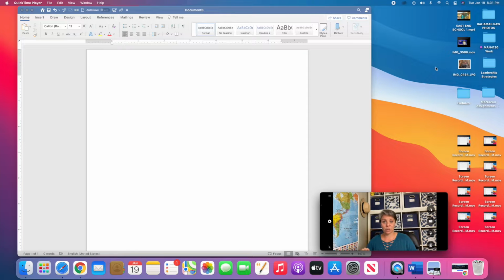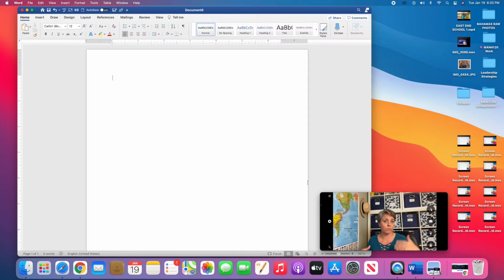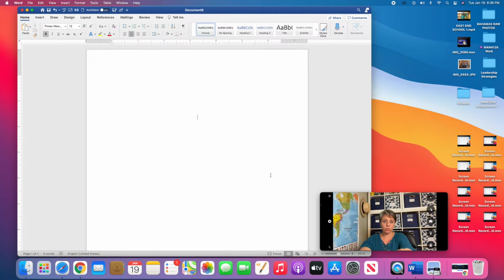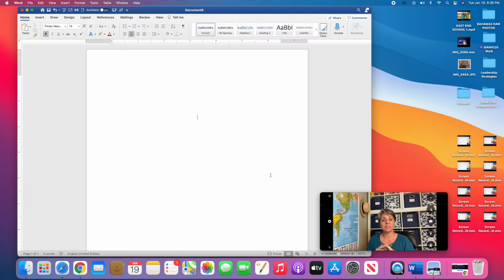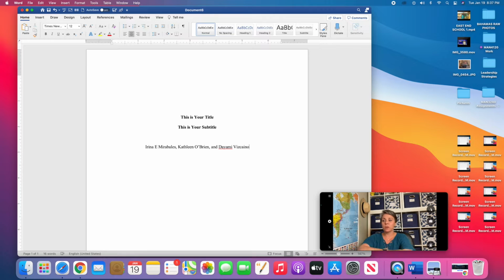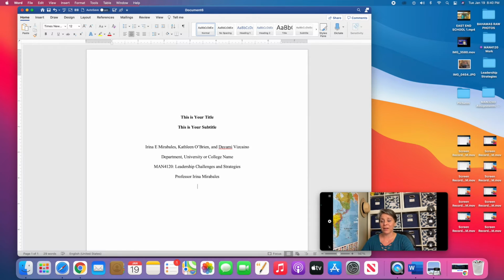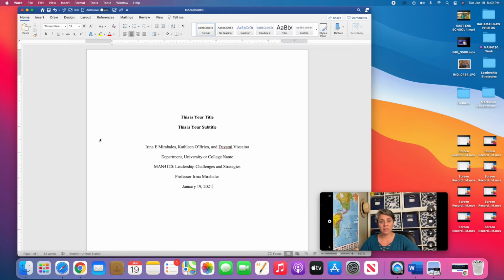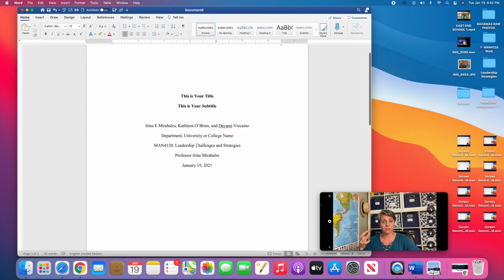How to Create a 7th Edition APA Cover Page Presented by a College Professor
Learn how to create a strong 7th edition APA cover page straight from a college professor. You will get a clear understanding of how to format your work with detailed instructions on the structure and organization of your cover pages.  This will help you in both your individual and team papers. You’ll learn how to create a proper title, where to place your page number, and most importantly what your cover page should look like in the end. This video was created for you by me, a college professor, in order to help you get the best grade possible on your college papers.

Make sure to follow the instructions given to you by your professors should they differ from 7th edition APA requirements.

The following video will go over 7th edition APA level headings. It will clearly explain how they work and why you need them. I'll also be covering how to do college presentations both online and in person.

Click subscrib